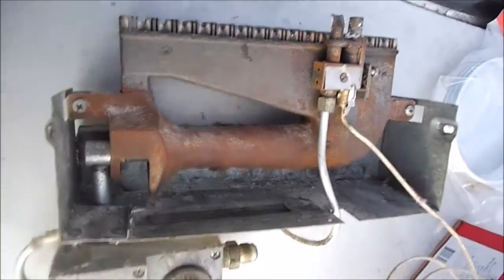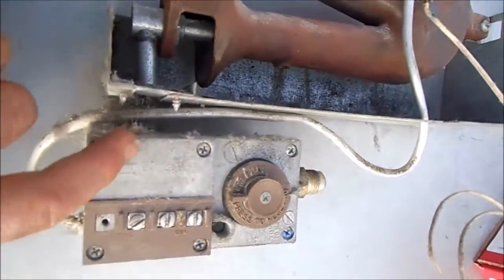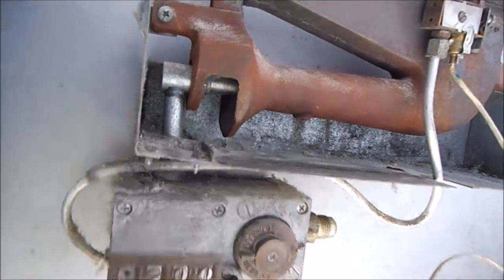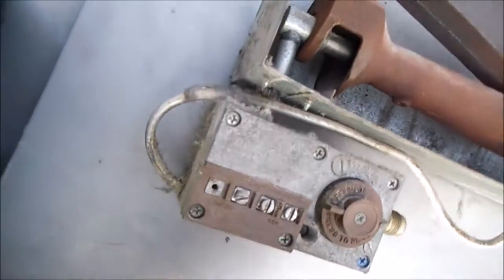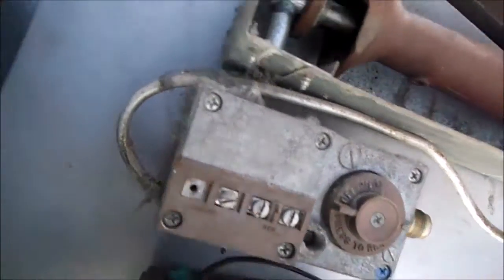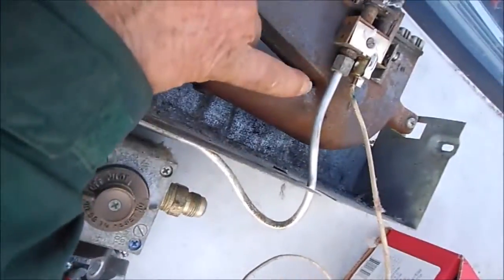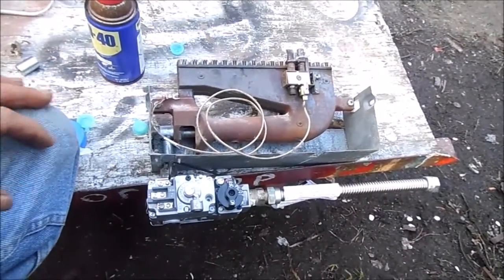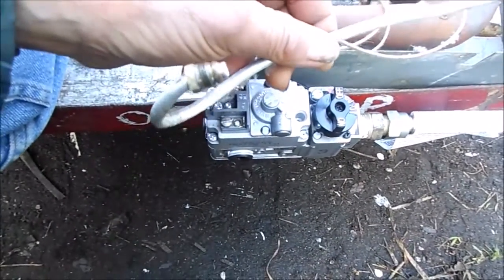Eureka Heating & Air Conditioning 707 443-8347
Here I test for a bad valve. Phone advice $25 z_fixitman @ yahoo